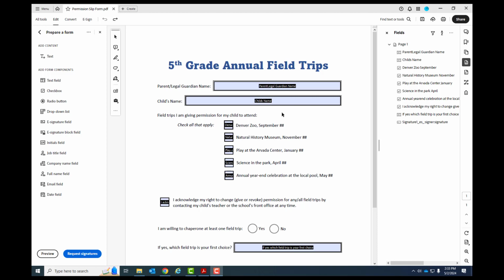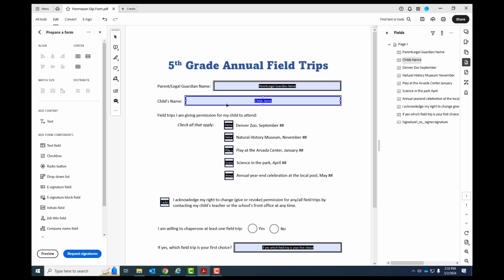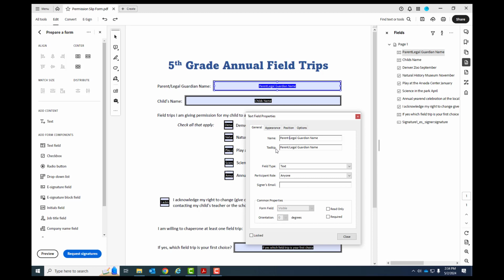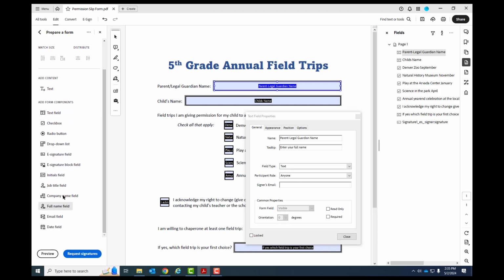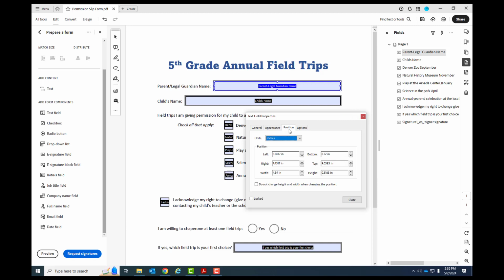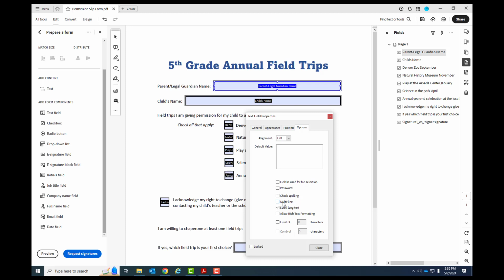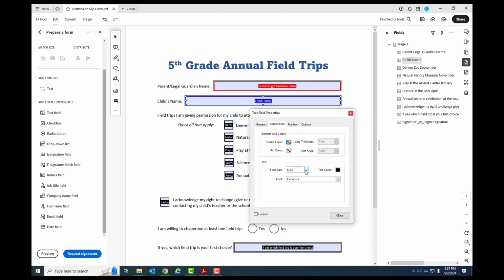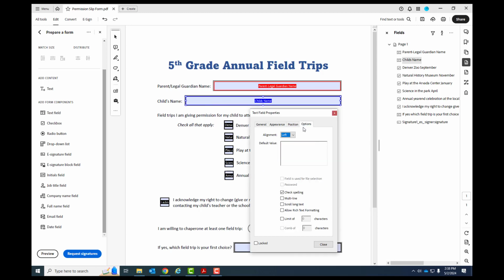Fillable, Accessible Forms #04 - Text Fields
Learn how to set the properties for basic text fields in the form, including information on how to make a larger text area for longer text.